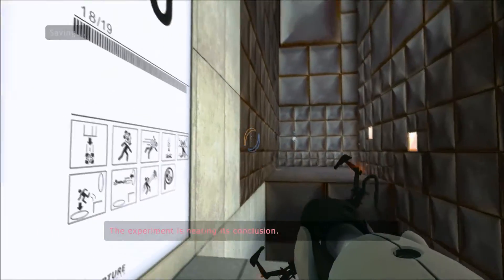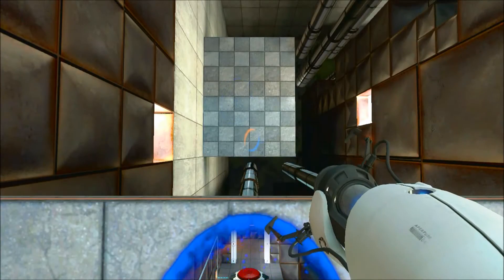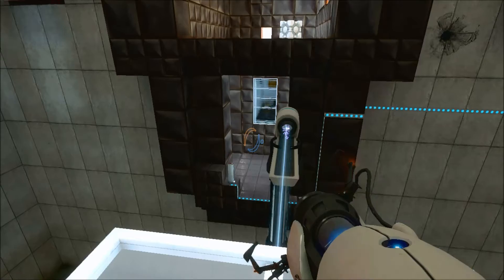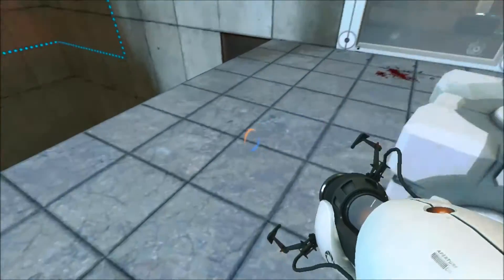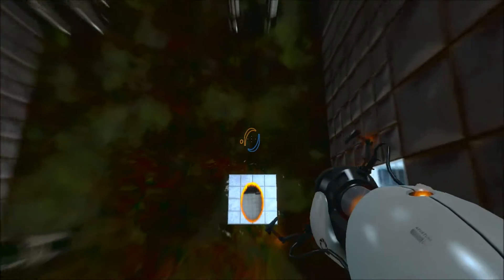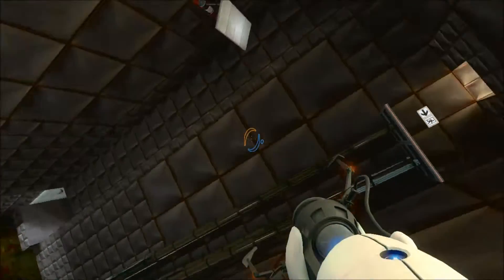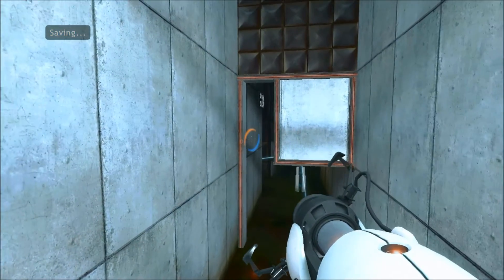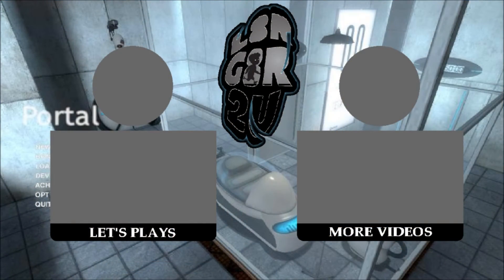Portal - Episode 4: Alone and Companion-less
We finish the last of the Aperture Science tests, alone and companion-less.